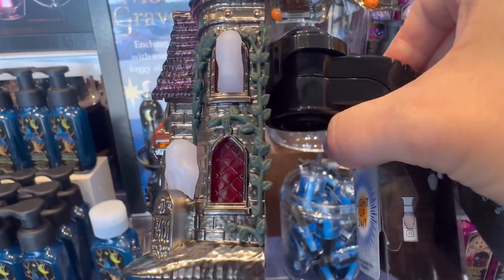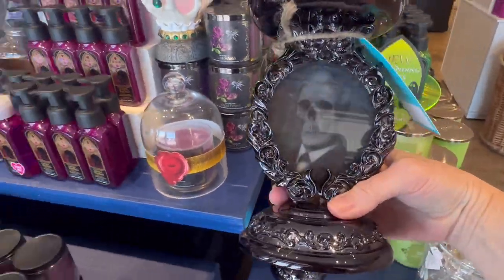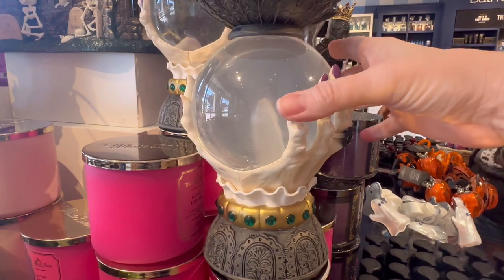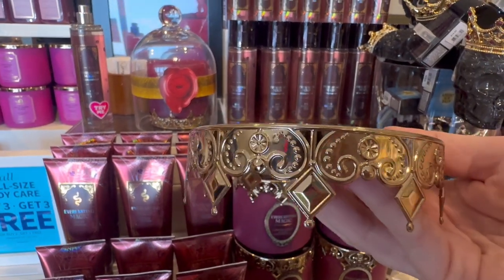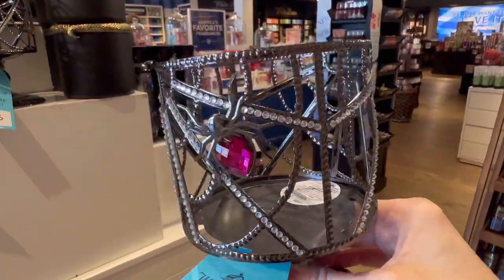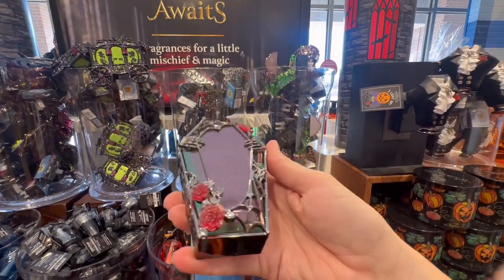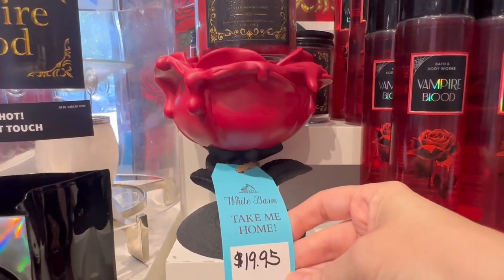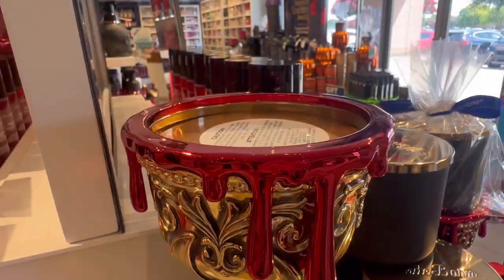Bath And BodyWorks Halloween 2023 | Shop With Me